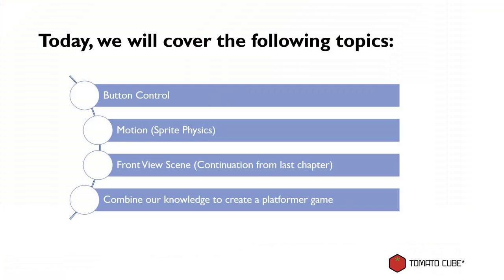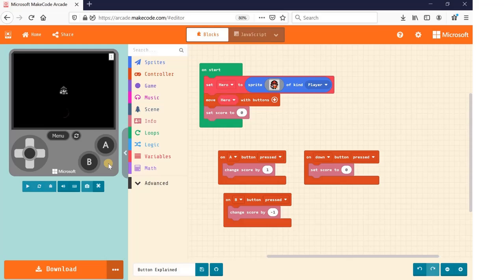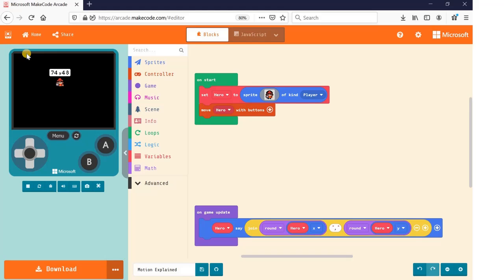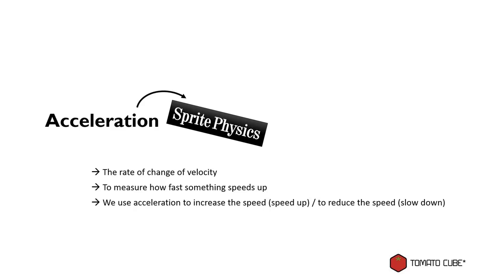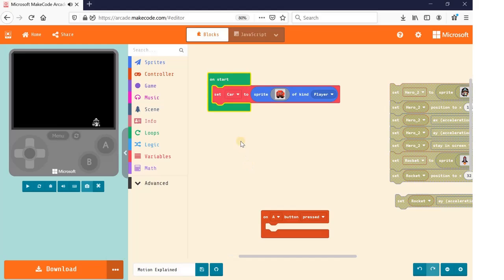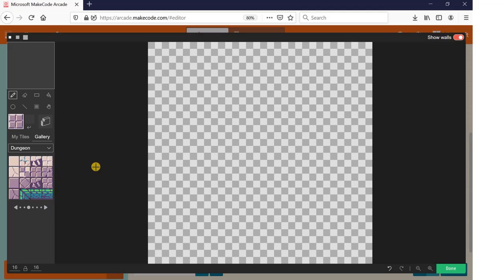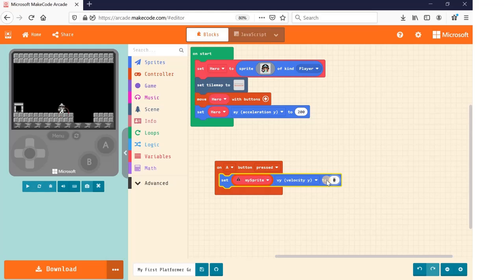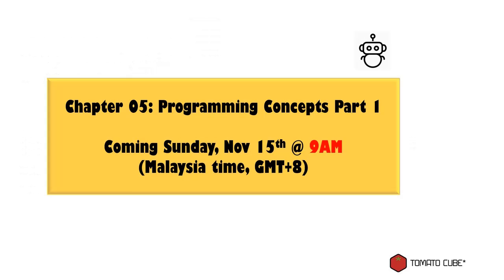Chapter 04: Button Control & Motion (Sprite Physics)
Join us every Sunday @ 2pm for MakeCode Arcade lesson!
This Sunday, we will cover 𝐂𝐡𝐚𝐩𝐭𝐞𝐫 𝟎4: 𝐁𝐮𝐭𝐭𝐨𝐧 𝐂𝐨𝐧𝐭𝐫𝐨𝐥 & 𝐌𝐨𝐭𝐢𝐨𝐧 (𝐒𝐩𝐫𝐢𝐭𝐞 𝐏𝐡𝐲𝐬𝐢𝐜𝐬) 🚀 🚗